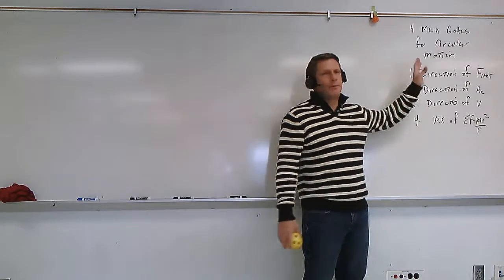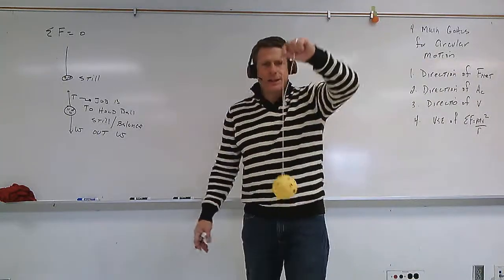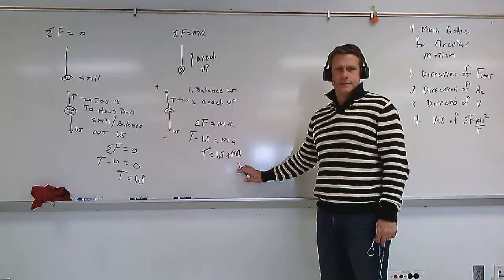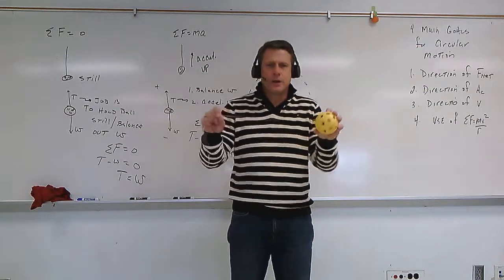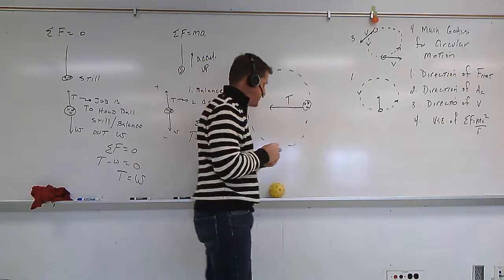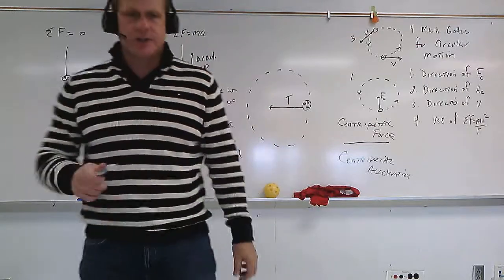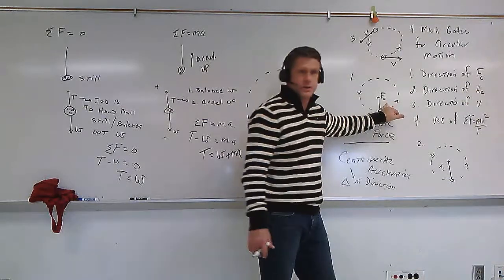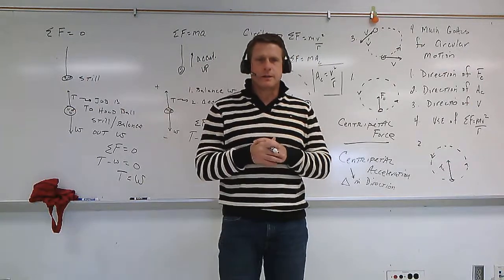Circular Motion Intro